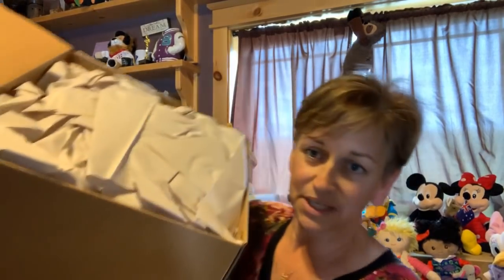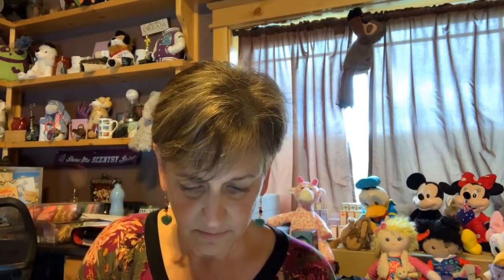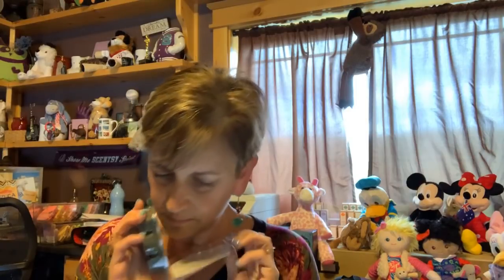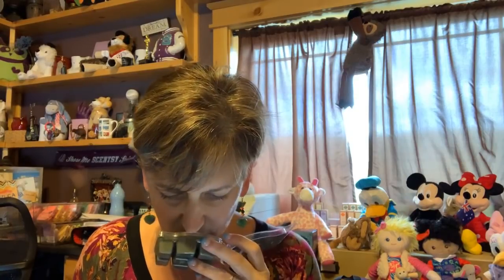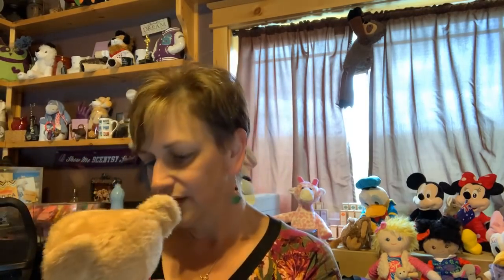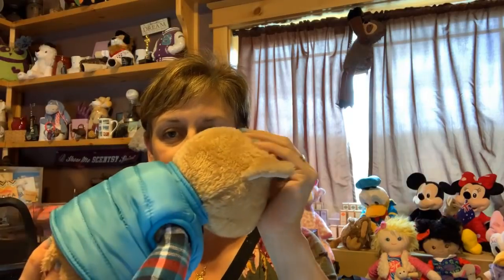Scentsy Summer Collection unboxing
Mailing Address:
Beauty n' Scents
209 Allagash Rd.
Allagash, ME 04774